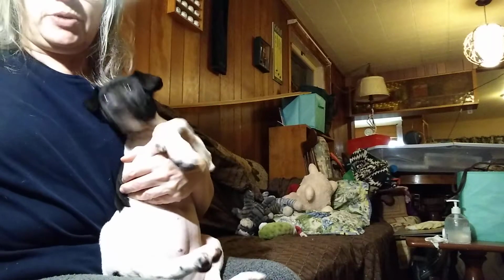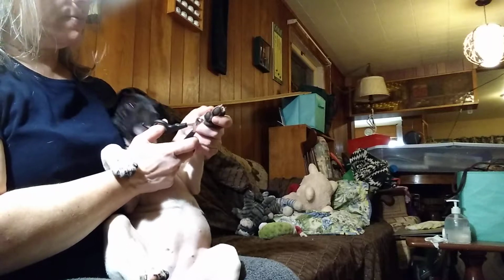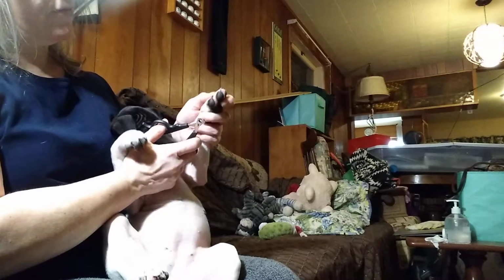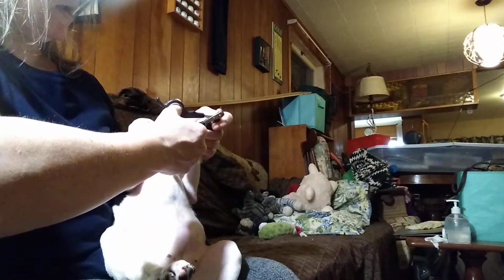Charm gets her toenails done